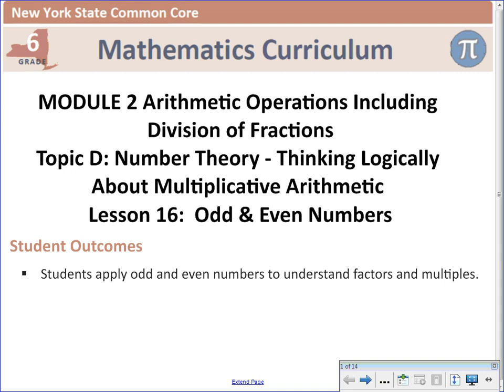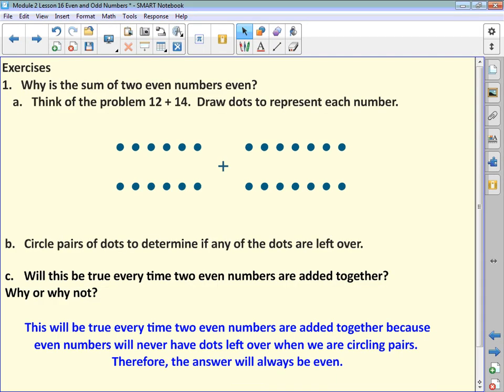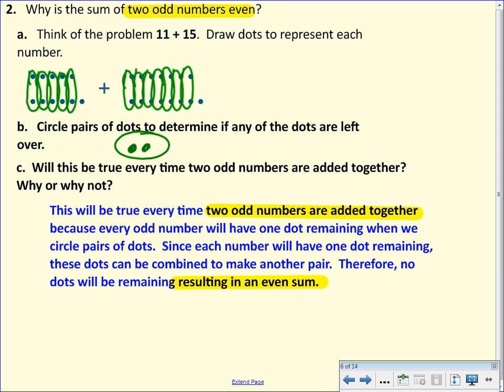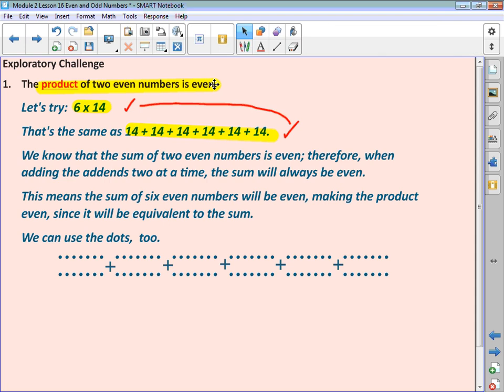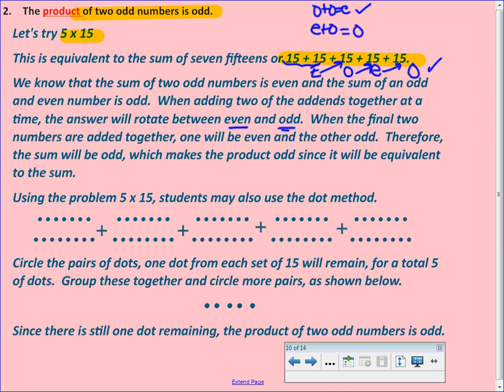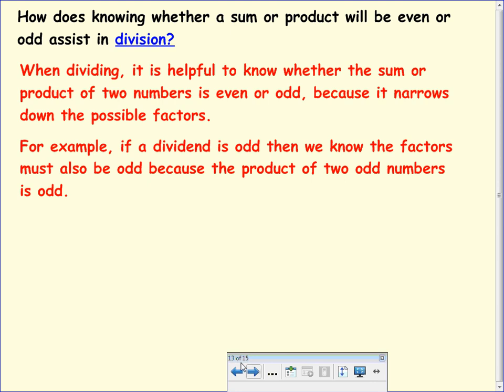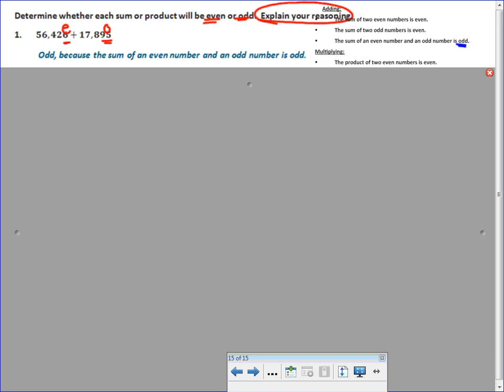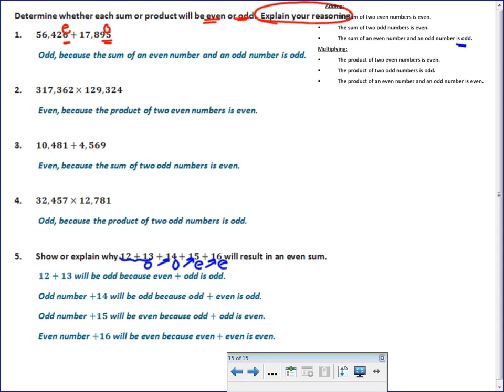Module 2 Lesson 16 Even and Odd Numbers